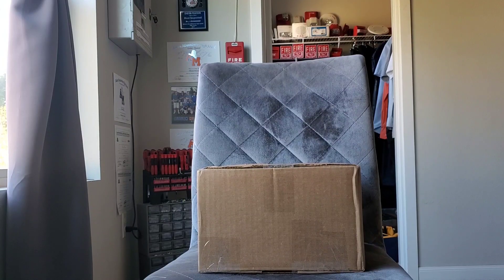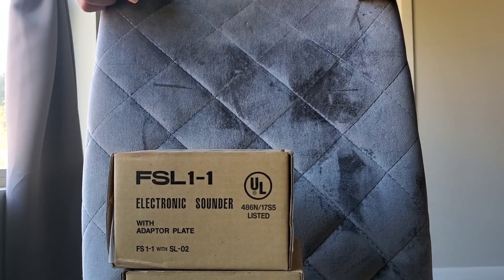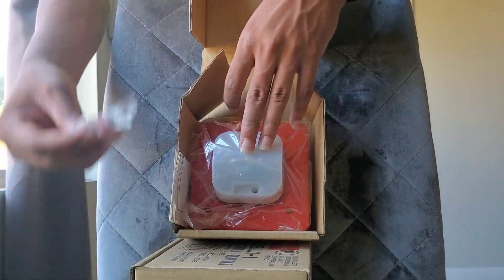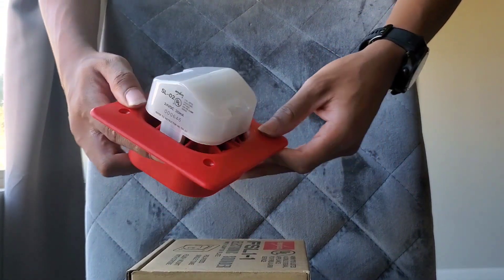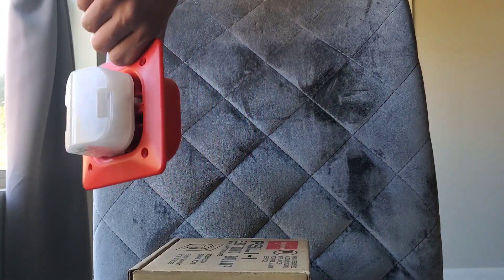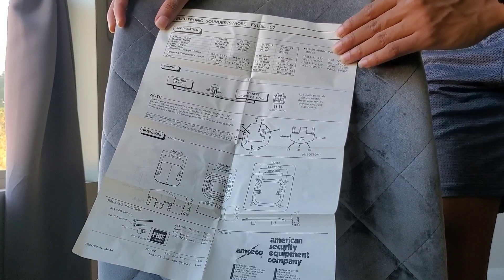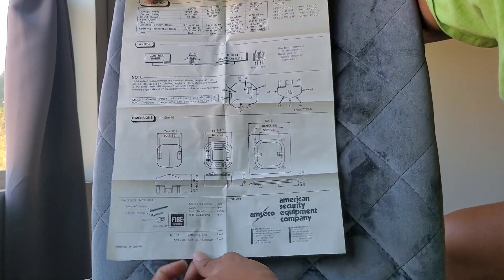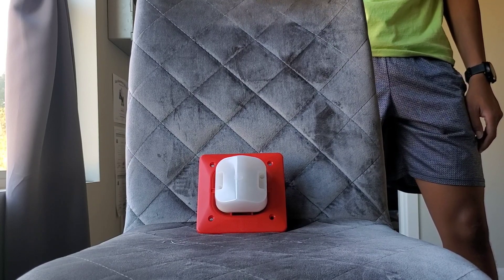New Devices|(2) RARE Amseco FSL1-1R-24F